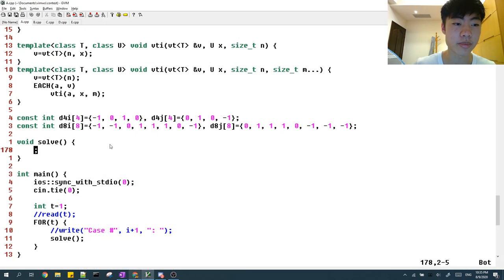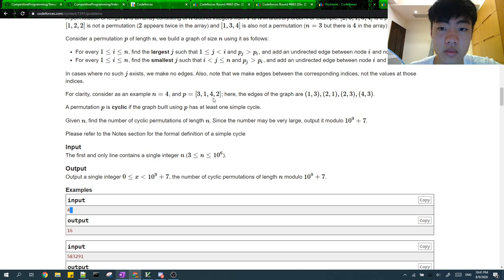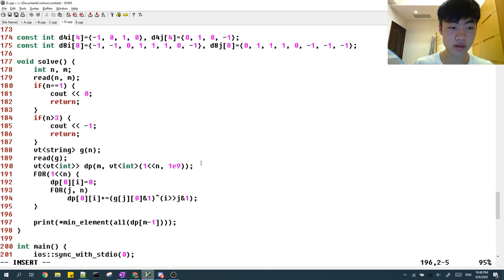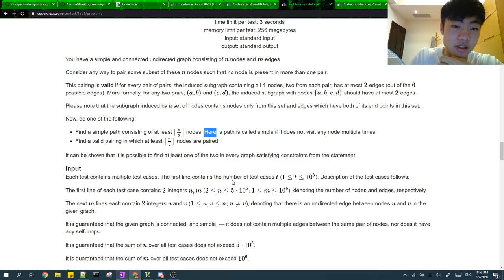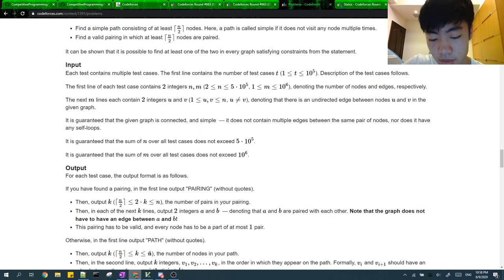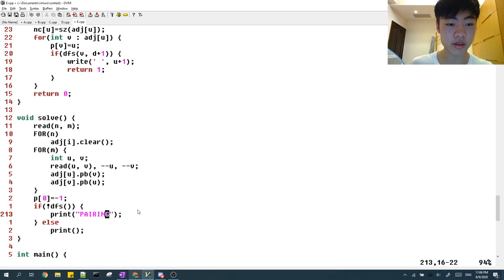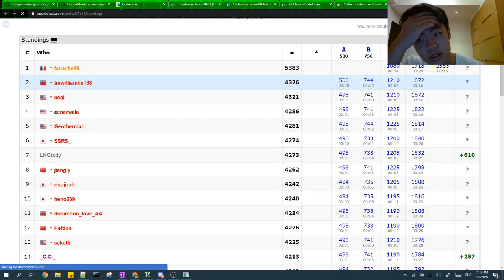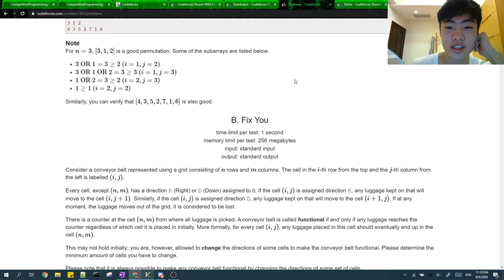Winning Codeforces Round #663 (Div. 2)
Let's hope that I don't fail system tests...